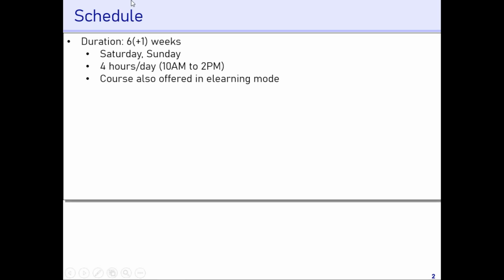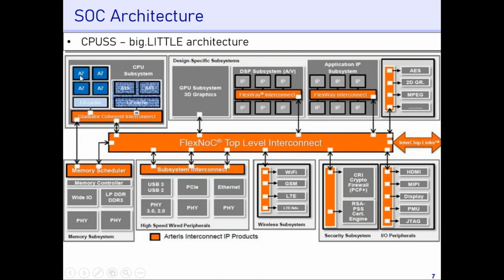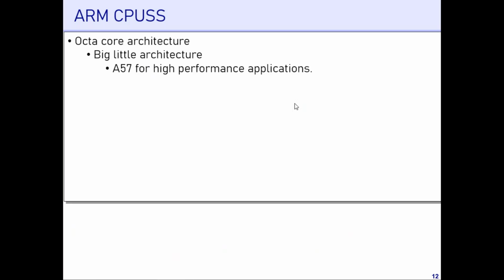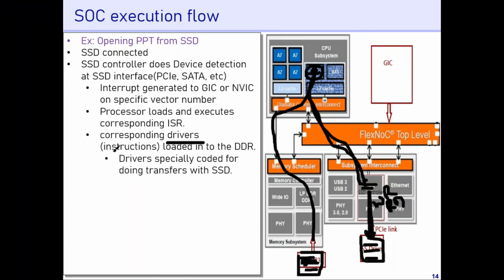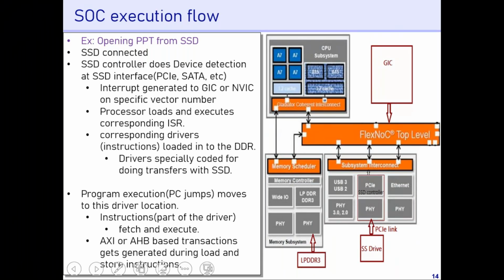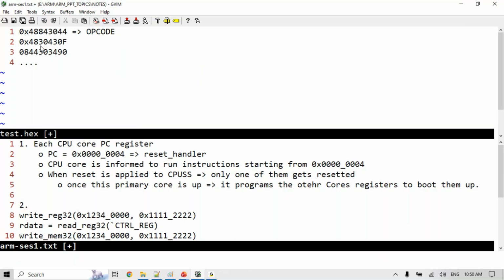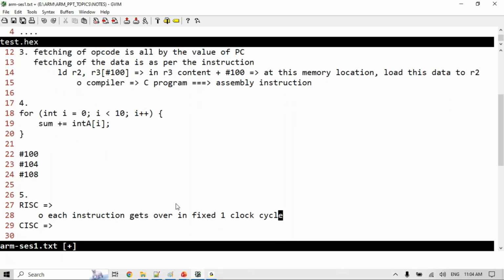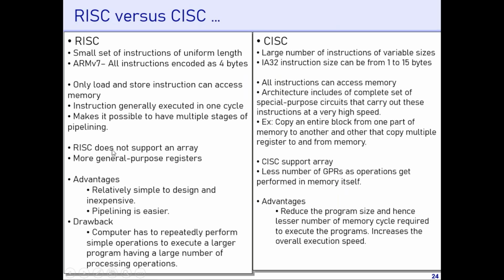ARM v8 architecture and ISA training demo session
Instructor: Sreenivas, Founder, VLSIGuru Institute

For Corporate training,
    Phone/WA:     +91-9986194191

Currently ARM course is available in eLearning mode with dedicated support sessions over the weekends.